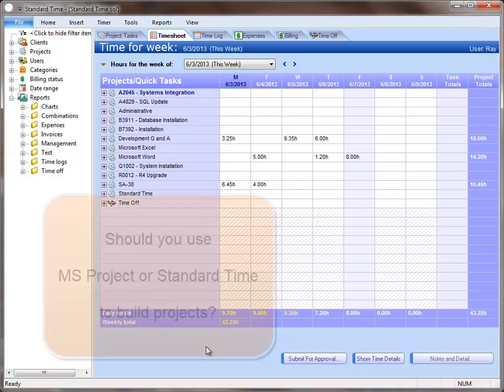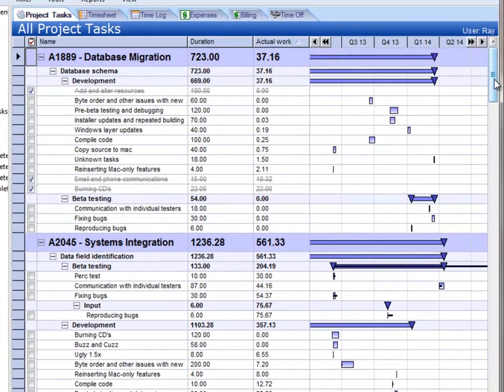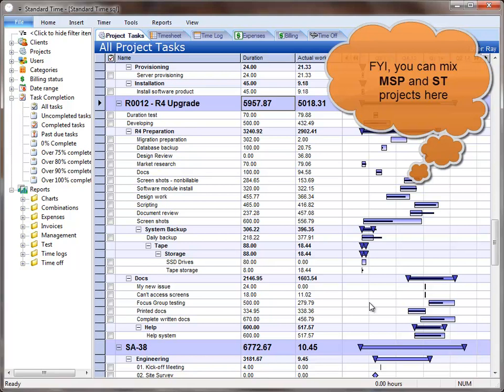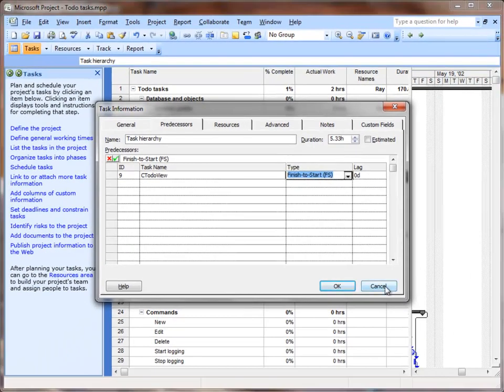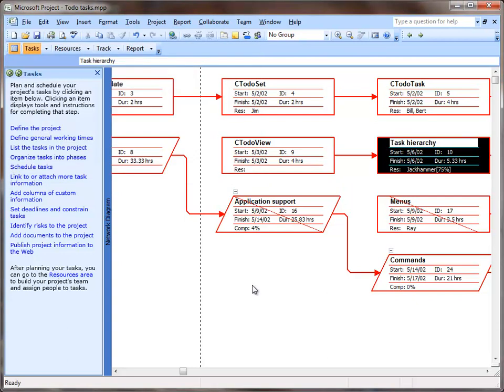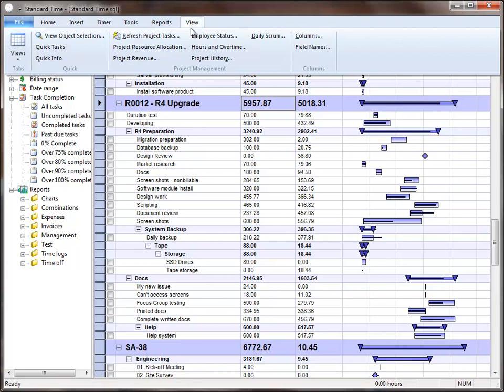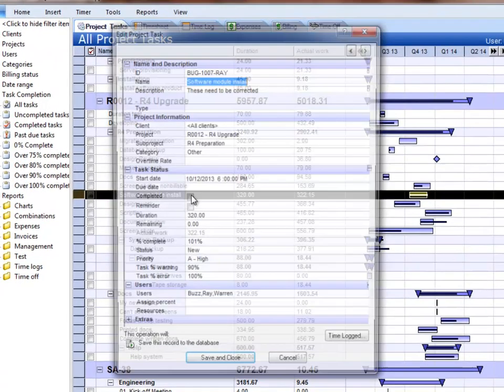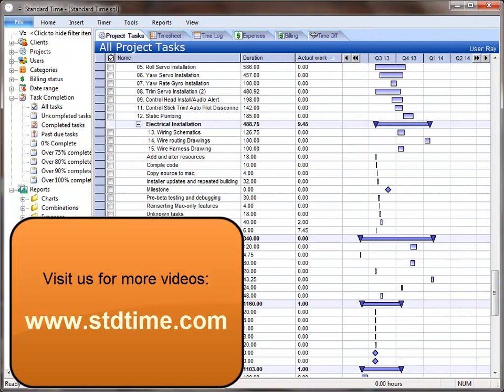Should You Use MS Project?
Should you use MS Project or Standard Time® to create your employee timesheet projects?  There are benefits in both ways.  Microsoft Project offers robust task scheduling with link relationships and constraints.  But you almost need to be a certified PMP to use it.  It is complex.  So if you are just a simple user that just needs a task list with a hierarchy, you should consider creating your project in Standard Time.  But whether you create the project in MSP or ST, they will look identical in the timesheet. (ST reads MPP files.)  Employees can log hours and you can compare estimates with actuals.  Watch this video to consider the options.